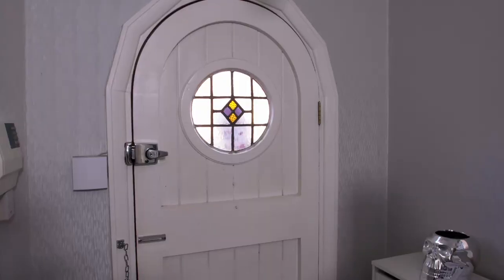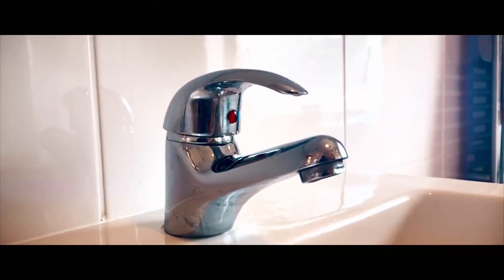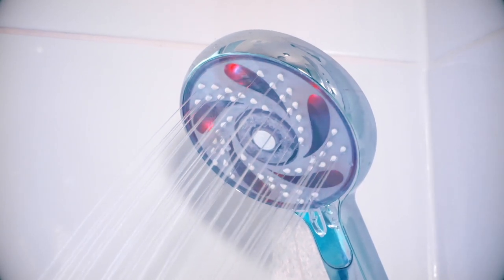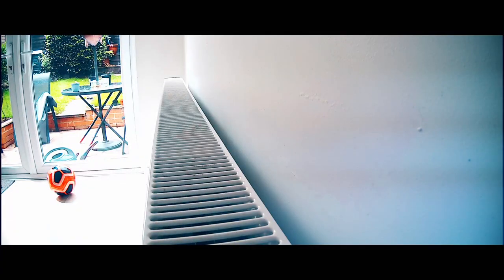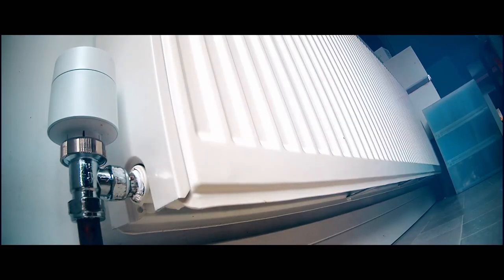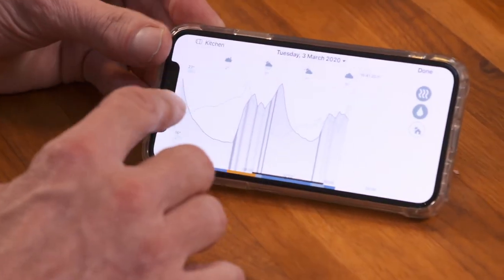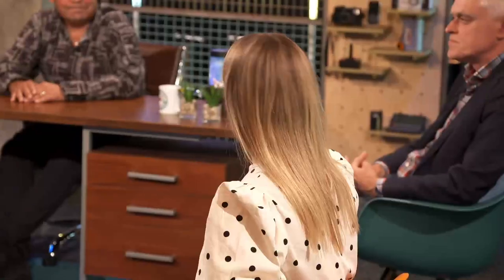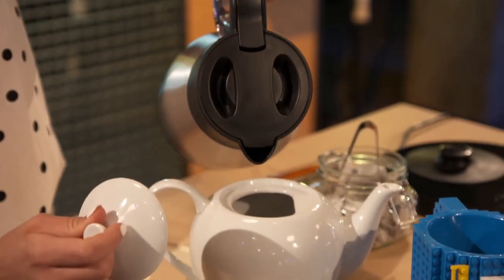Energy Saving Gadgets Reviewed | The Gadget Show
The Gang test the latest energy saving gadgets. To watch full episodes from our latest series, go to My5